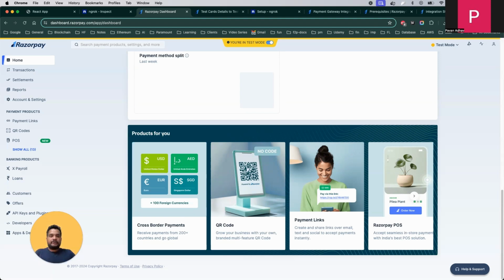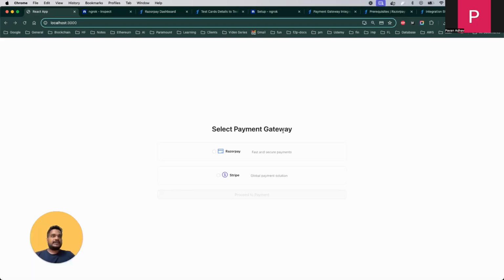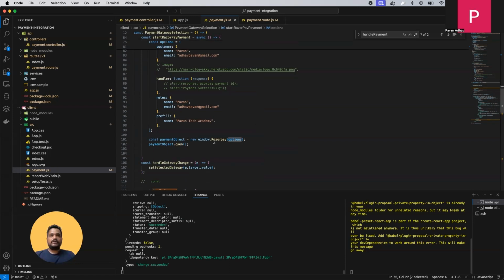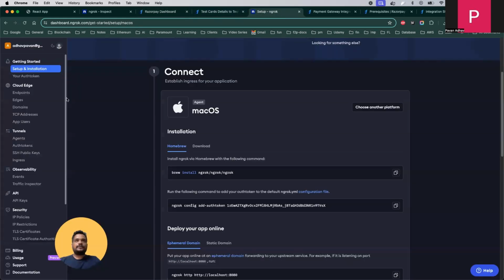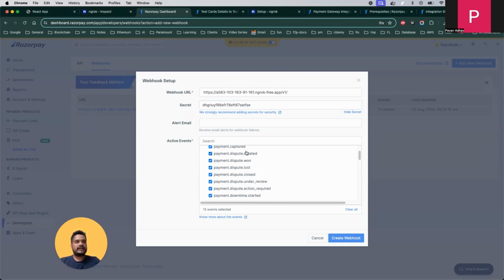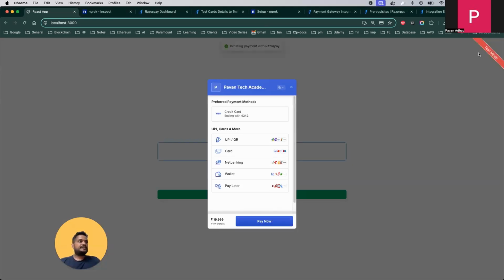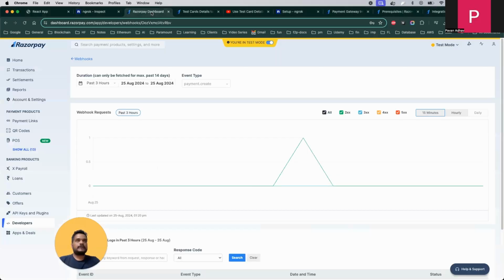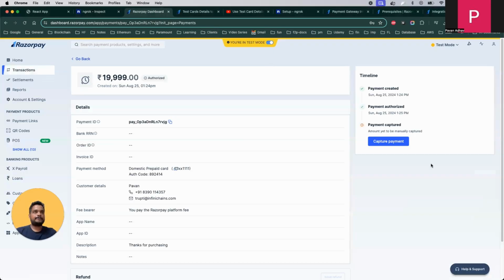Payment Gateway Integration Razorpay